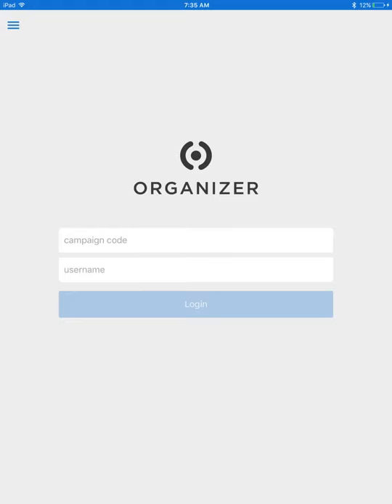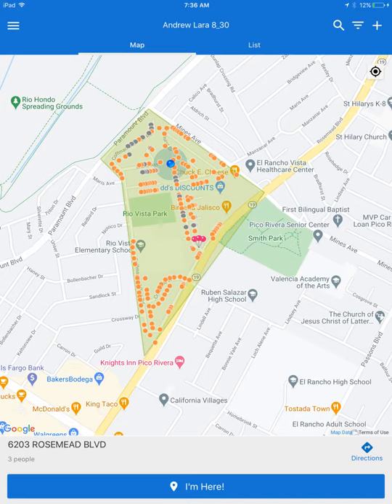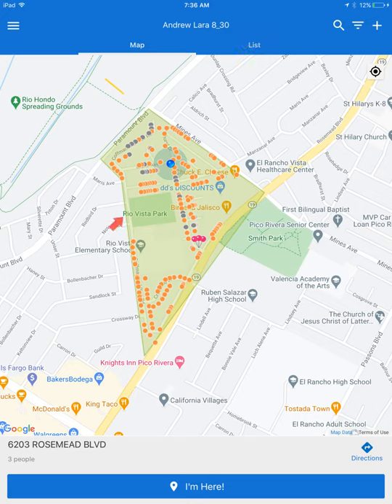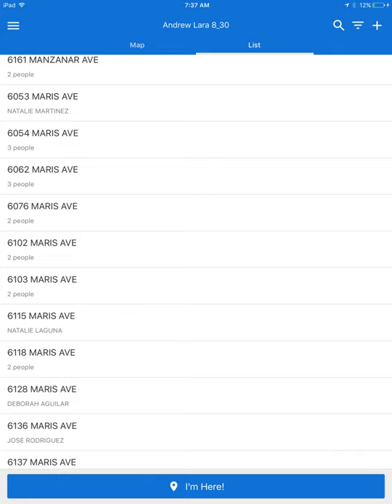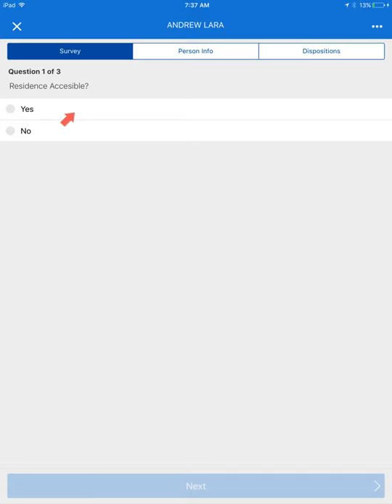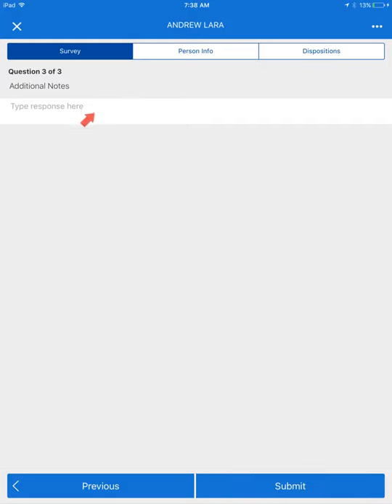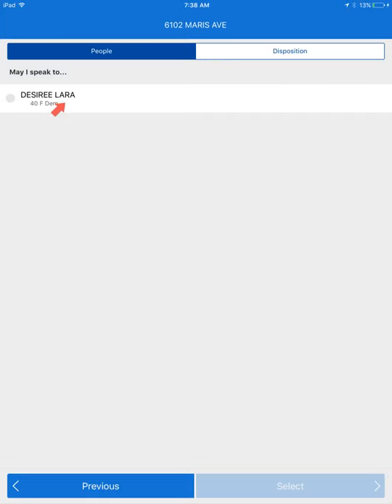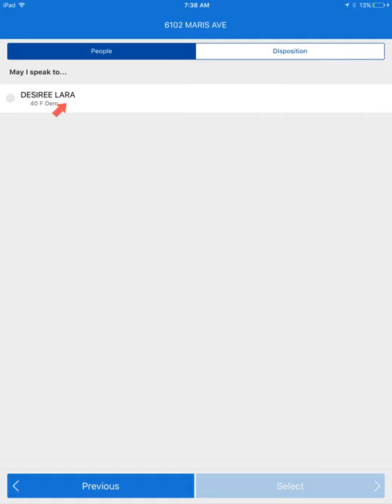organizer app tutorial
Brief video on how to use Organizer